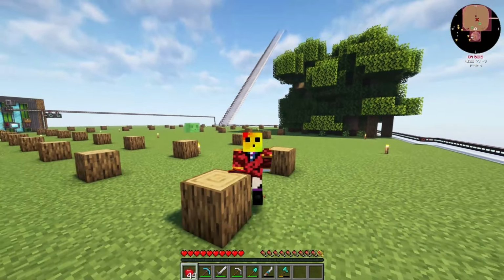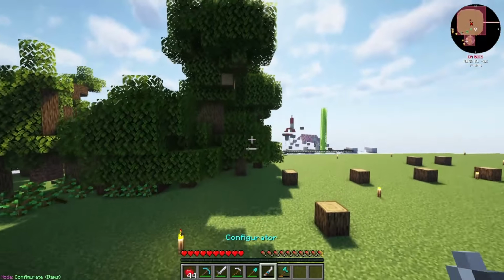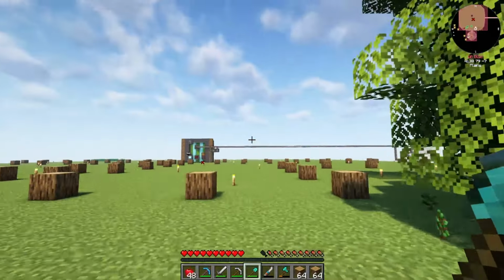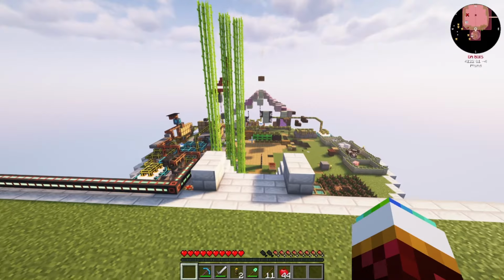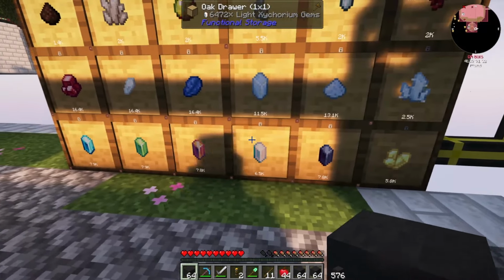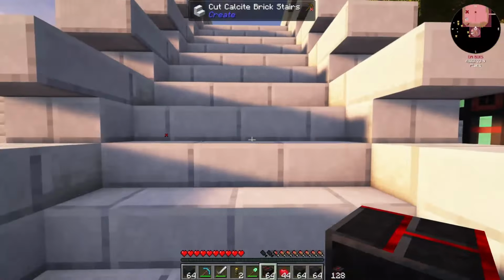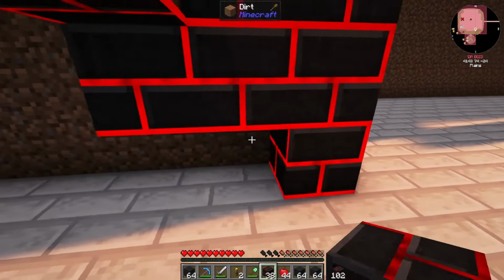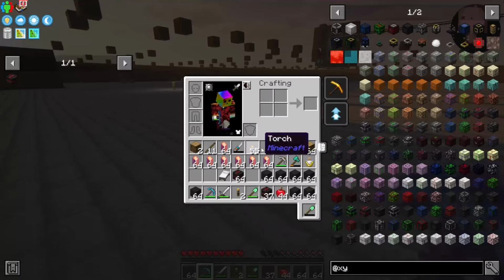Building A New Base - Ep9 - ATM9 To The Sky (Minecraft)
This Is A Mod pack called ATM9 To The Sky And It Is A Modpack Where You Are Stuck In The Air To Built Whatever You Want Just Gotta Start With A Tree

Sean Holihan - Split (feat. Scarlett)
Background Music